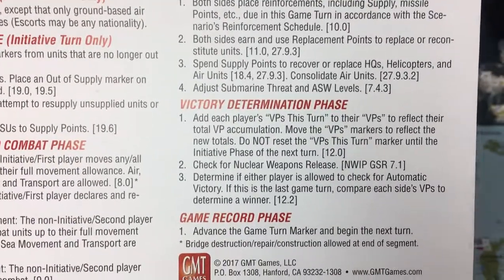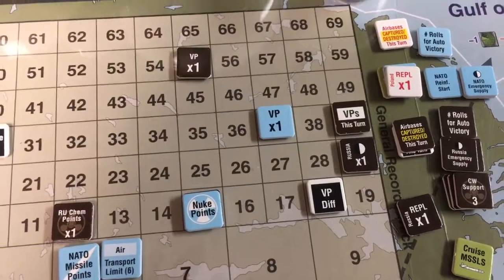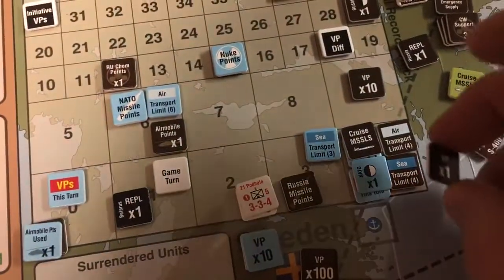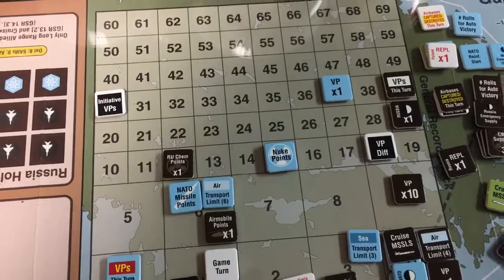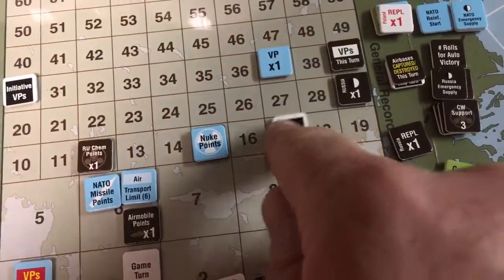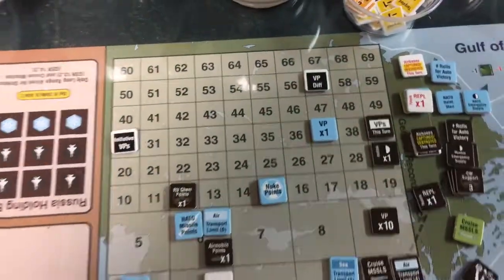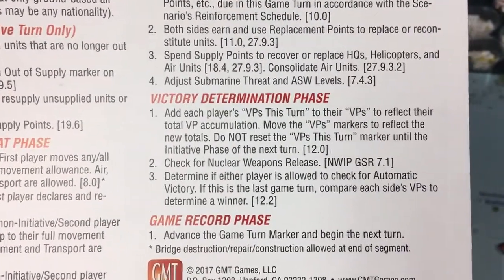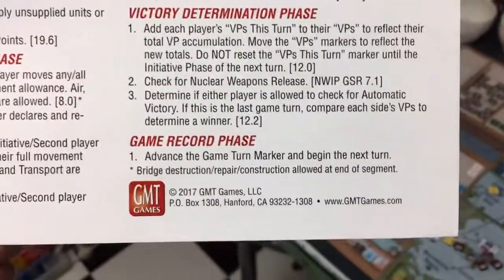Strategic Surprise Replay, Turn 1, Part 10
Victory Determination